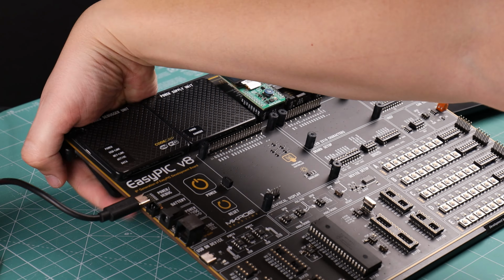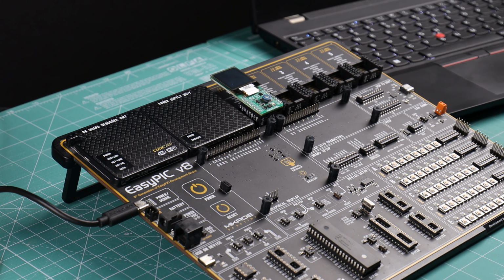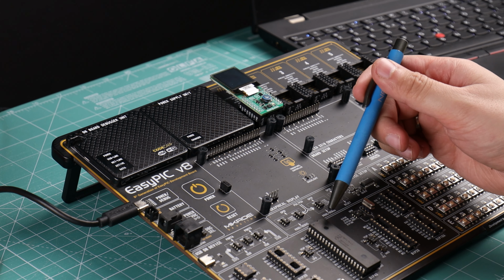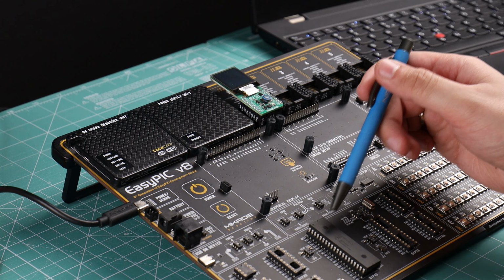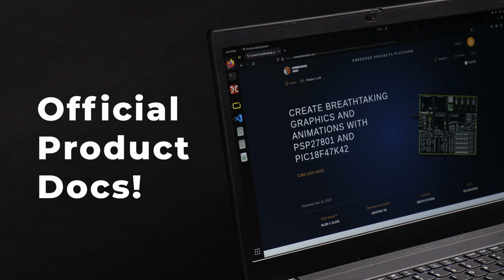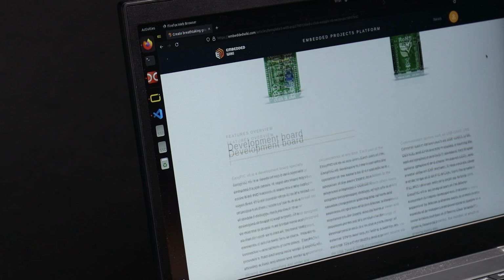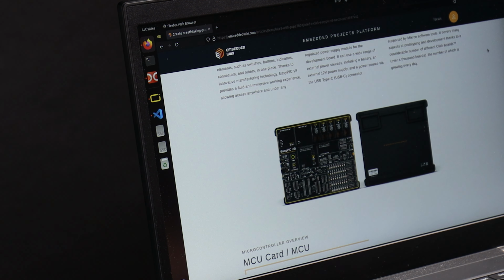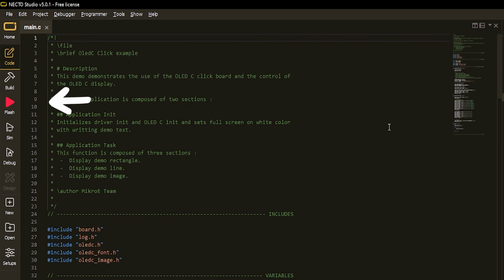Create Graphics With OLED! | DIY Embedded Prototype #1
Hey guys, simple DIY project today!

OLED technology in embedded systems is redefining the boundaries of display innovation by unveiling mesmerizing graphics and vibrant visual clarity.

This YouTube episode will provide you with info on how to close the embedded loop: get an idea, find and read relevant documentation about the idea and subsequently build a prototype! For this particular episode, EmbeddedWiki is being used as the platform for learning more about applying OLED technology in embedded design; NECTO is being used as a coding environment for prototyping with OLED technology.

That's it.